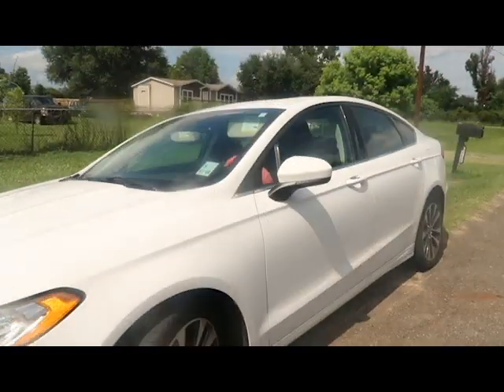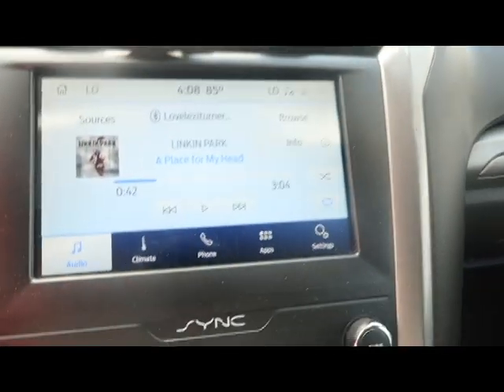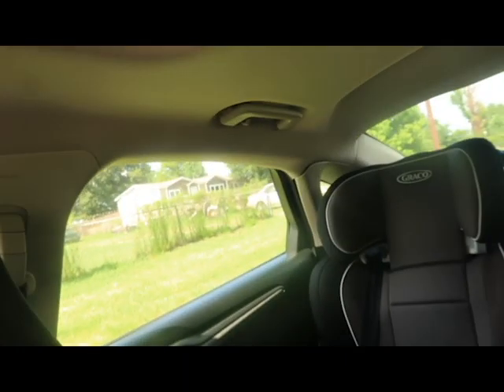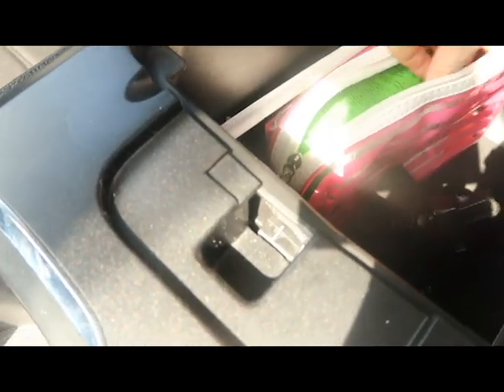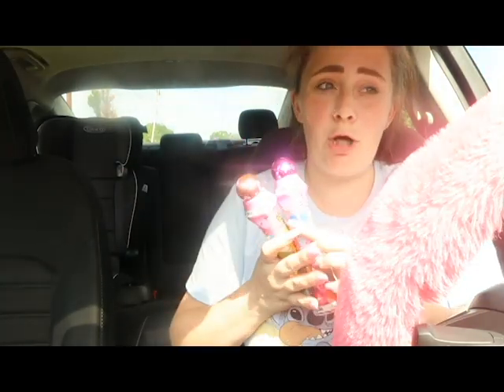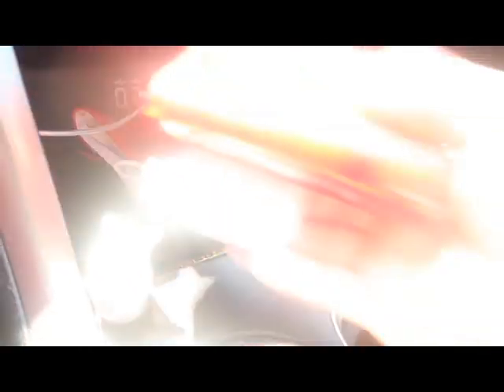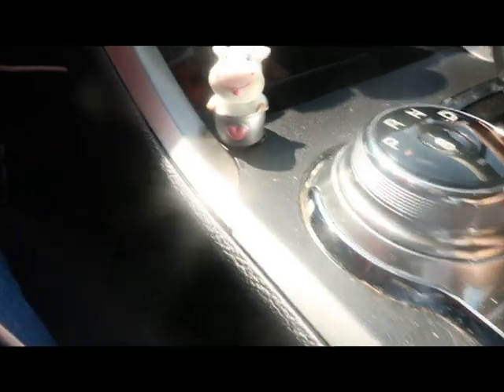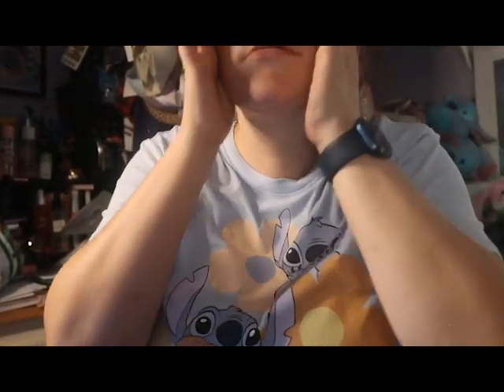a car tour of my 2020 ford fusion se| lovelexiturner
editor: adobe pro